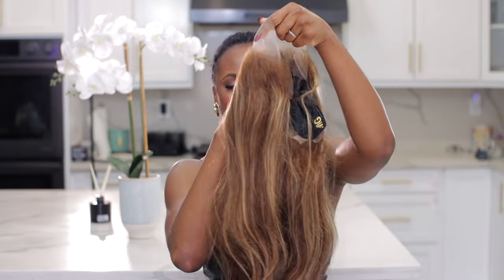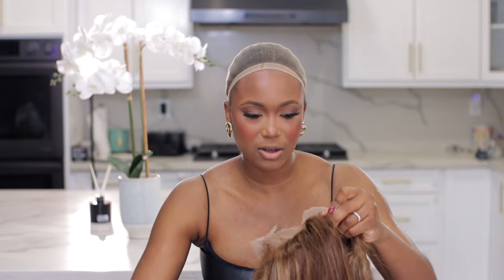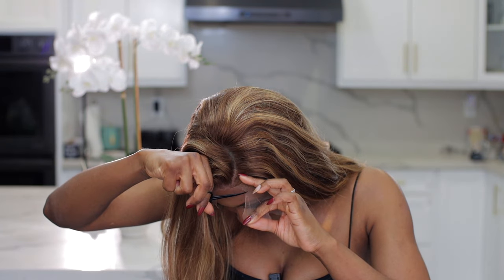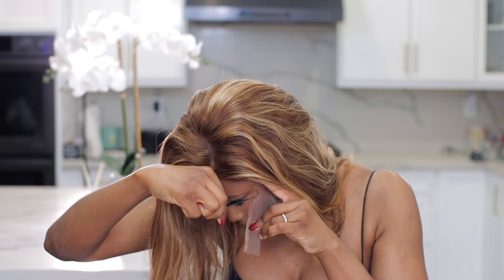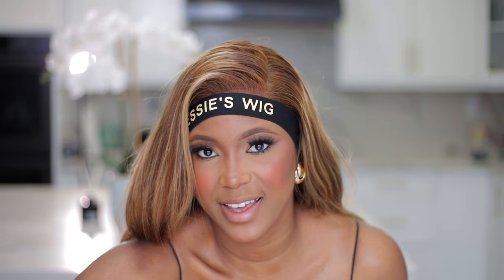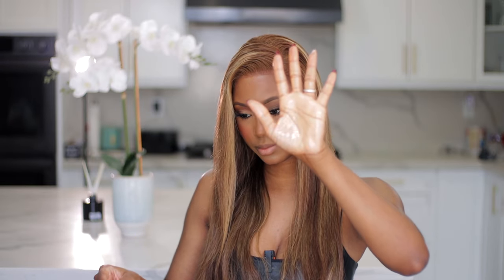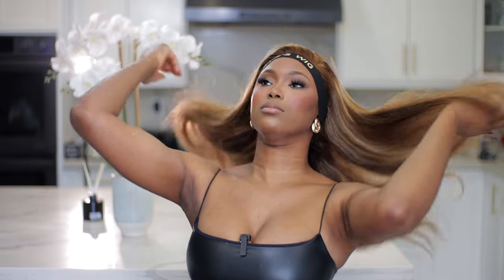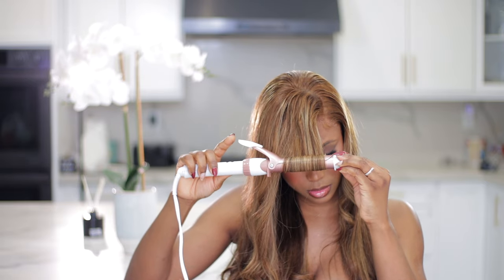This Wig Transformed Me Into BEYONCE | Balayage Honey Brown Highlight HD Glueless Wig | JESSIE'S WIG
Hair: 13X4 Highlight Honey Blonde Body Wave Real HD Lace

Jessie's Wig has been working on hair design, quality and service, any issues if you meet before or after, please don't hesitate to contact your order service

xoxo